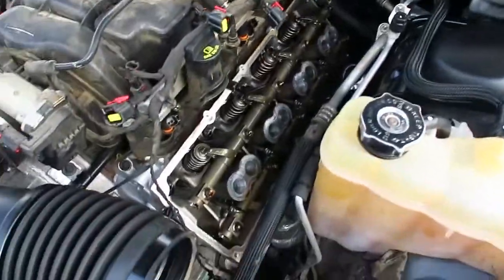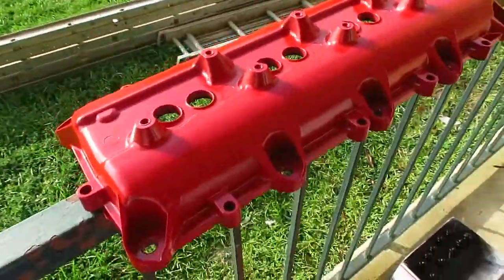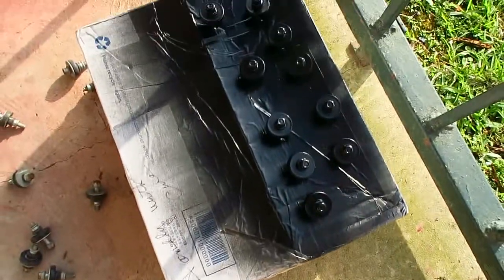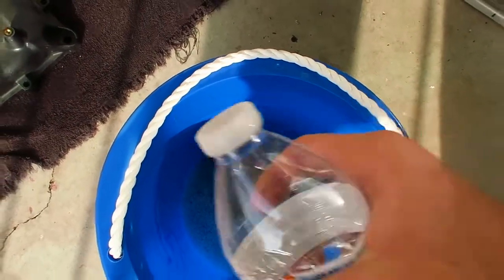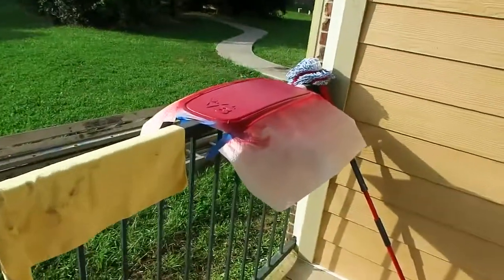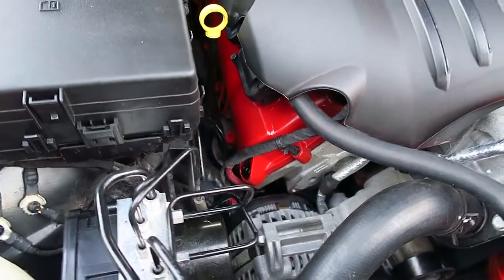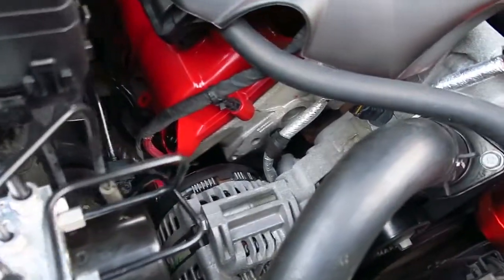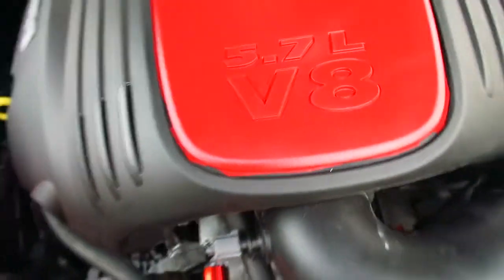Demon Valve Covers on a 5.7L?!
So I got tired of the boring black valve covers on the 5.7L Hemi. What does one do? Oh, just rip them off and paint them Demon Red! Is it upbadging? Probably.

Music Used
• N/A

Comments are always welcome, so leave them down below!